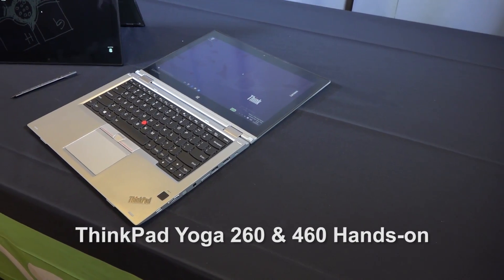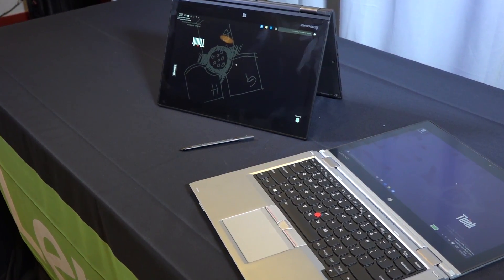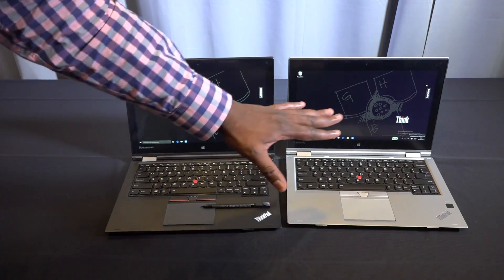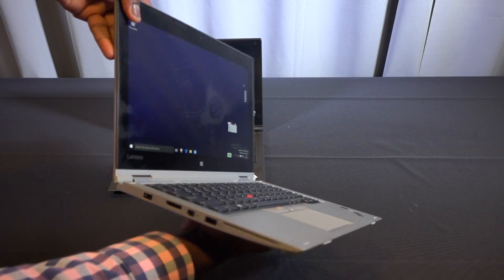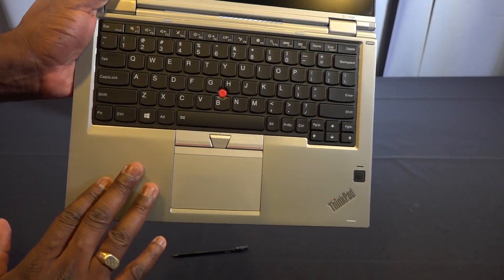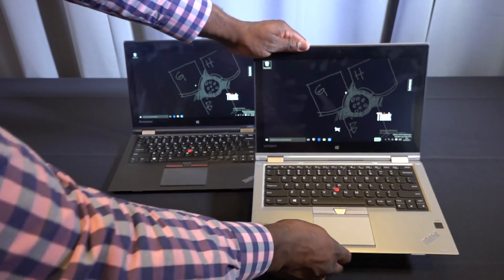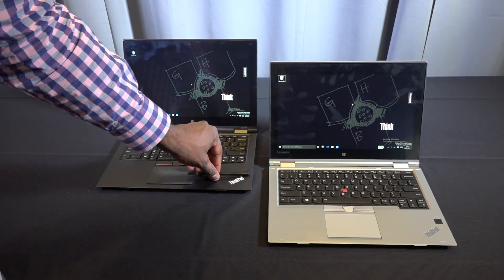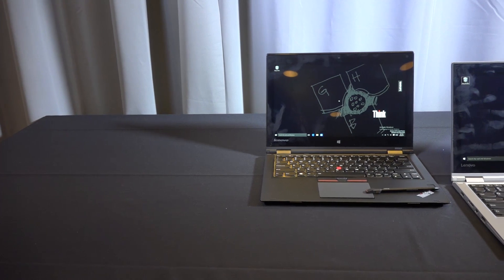Lenovo ThinkPad Yoga 260 & 460 Hands on